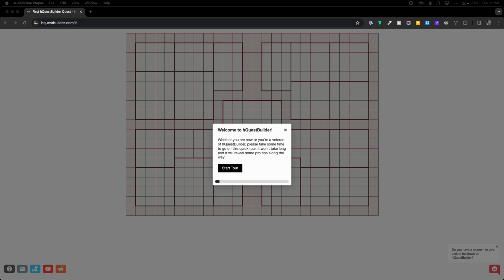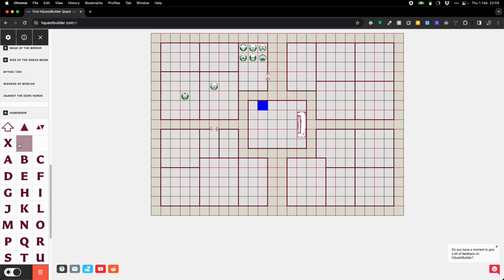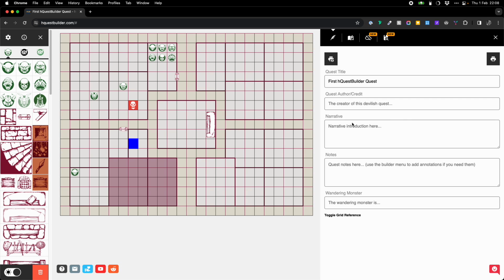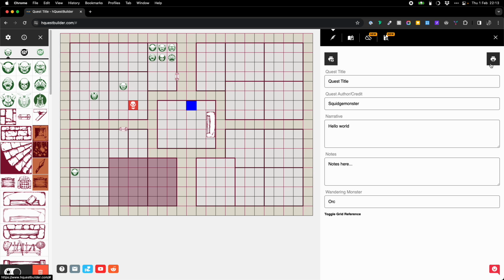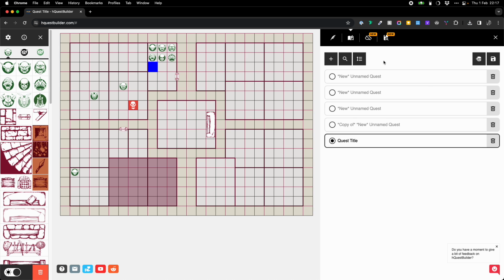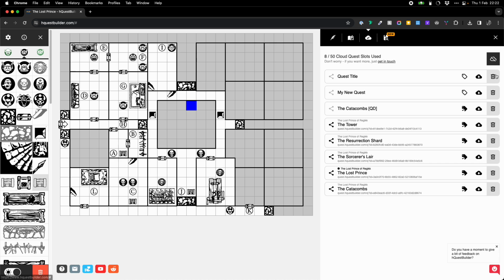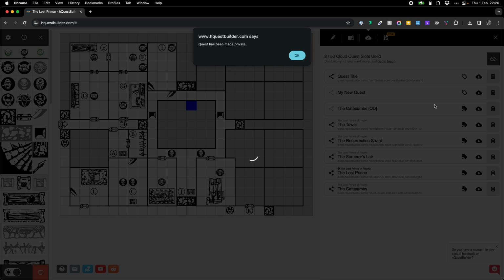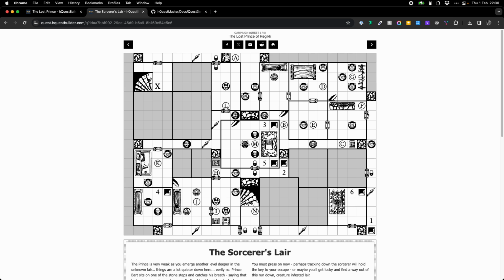hQuestBuilder: User Guide (Feb 2024)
A detailed guide for any hQuestBuilder newcomers interested in learning how to build their own HeroQuest quests - or for anyone who wants to join Squidgemonster on a detailed overview of all of hQuestBuilder's features. Happy quest building folks!